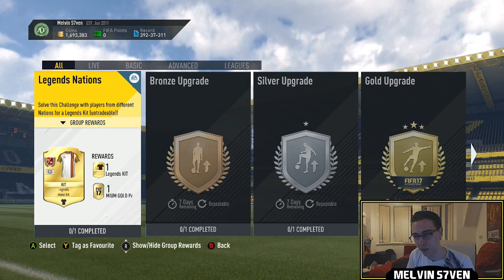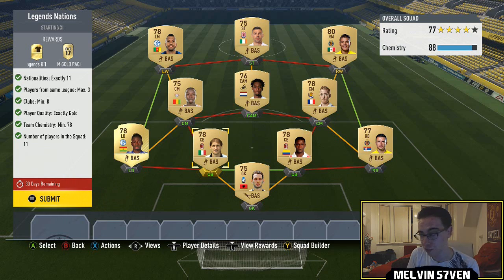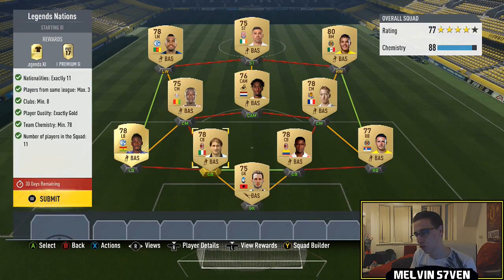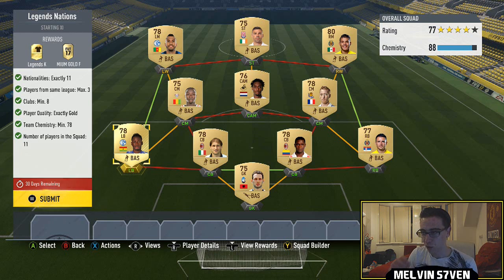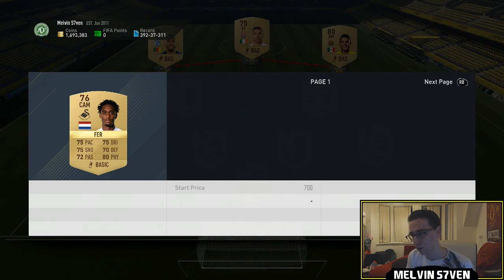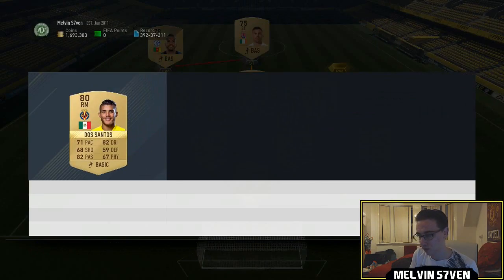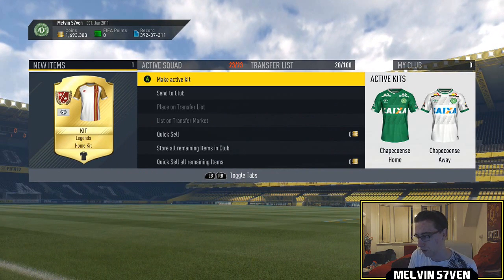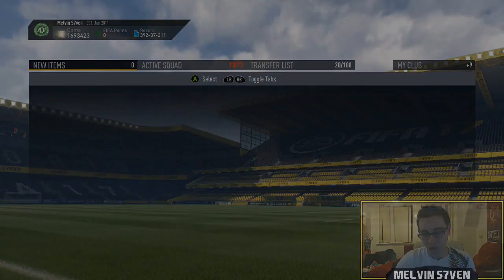Fifa 17 "Legends Nations" SBC (UNDER 7K/NO LOYALTY!) Squad Building Challenge Solution #48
This is how I completed the "Legends Nations" SBC for under 7k with no loyalty needed!